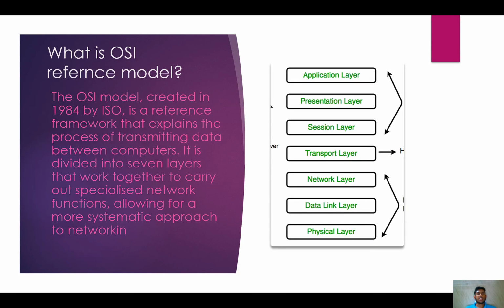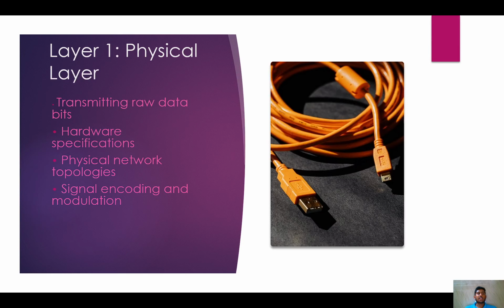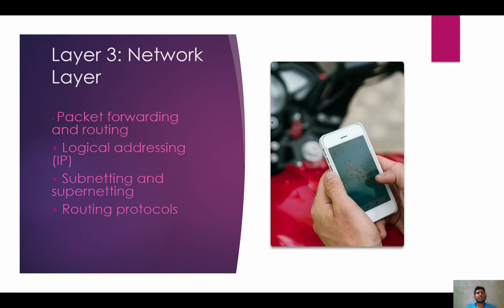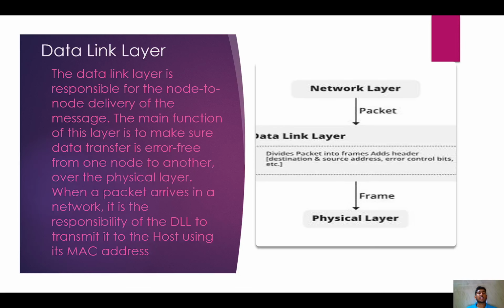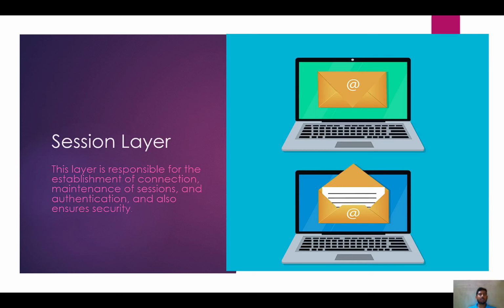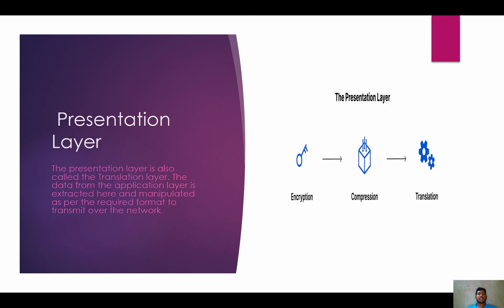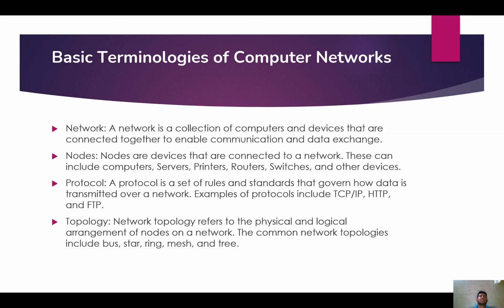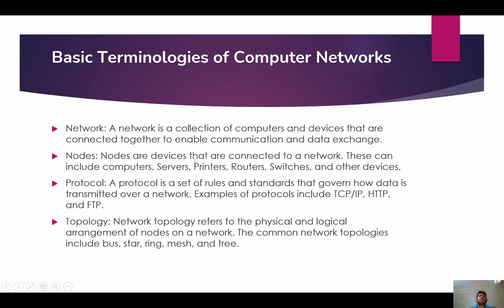computer network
computer network engineering topic